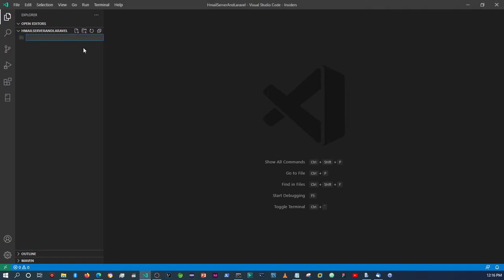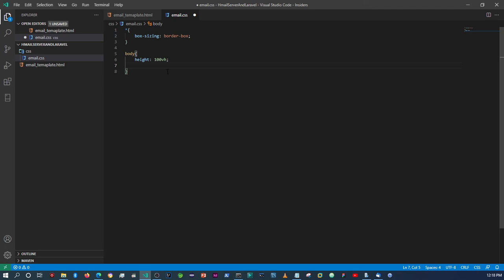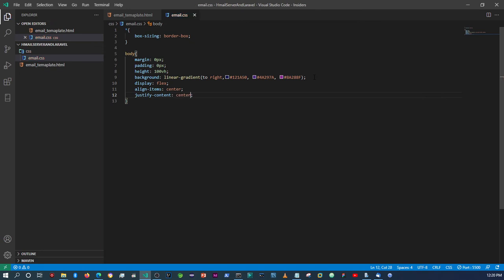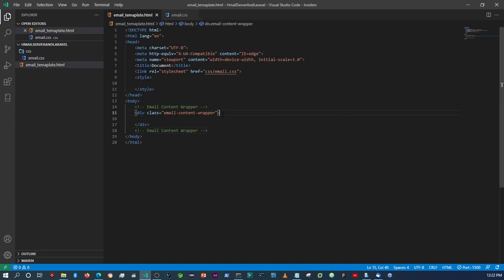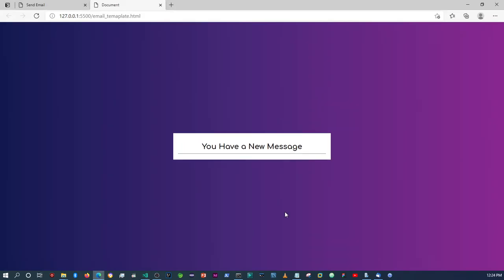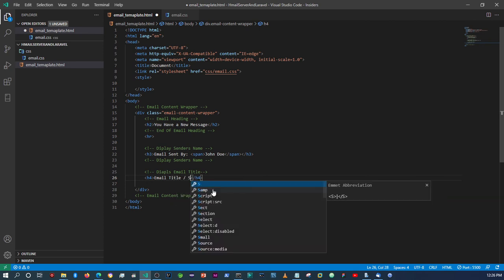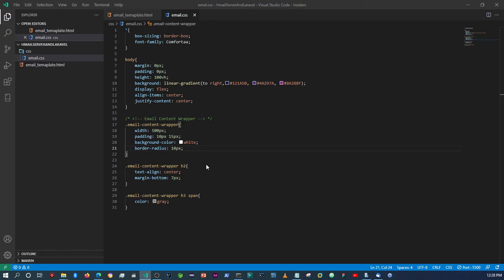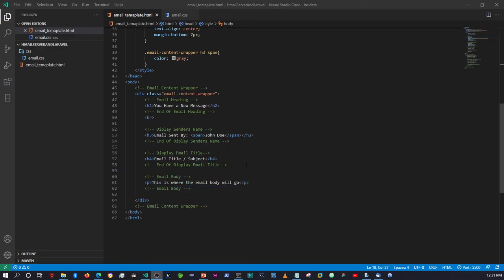3 SENDING EMAILS OFFLINE WITH HMAILSERVER AND LARAVEL DESIGNING THE EMAIL TEMPLATE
Hi Guys.

In this video we are going to be designing the email template we will be suing to send emails within laravel.